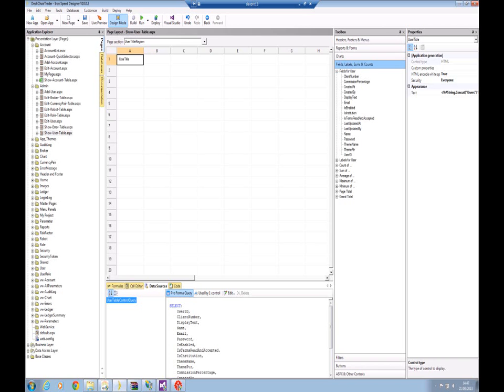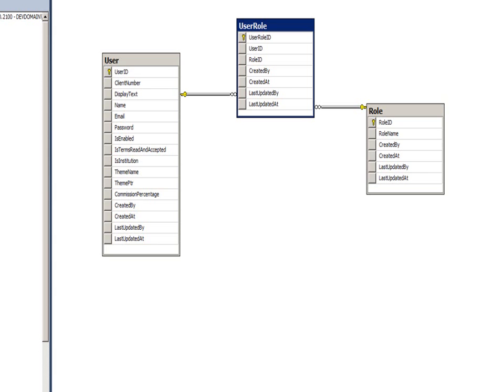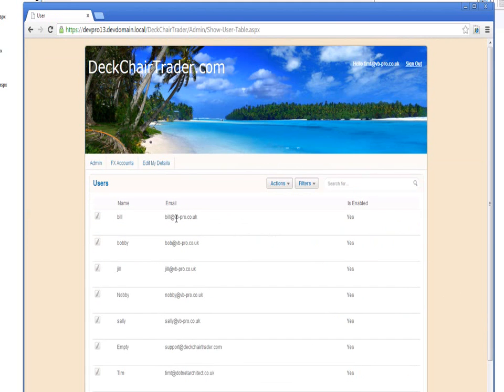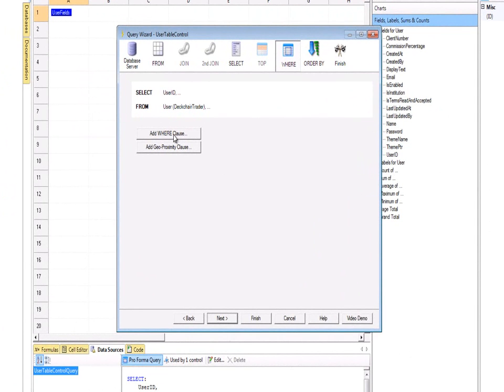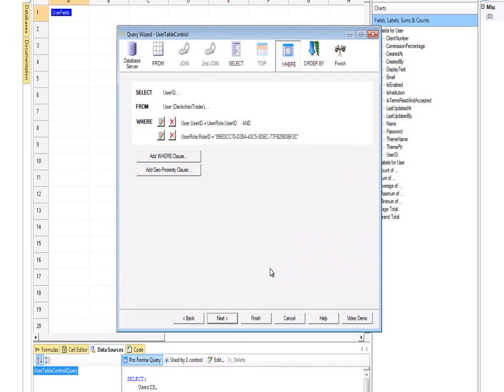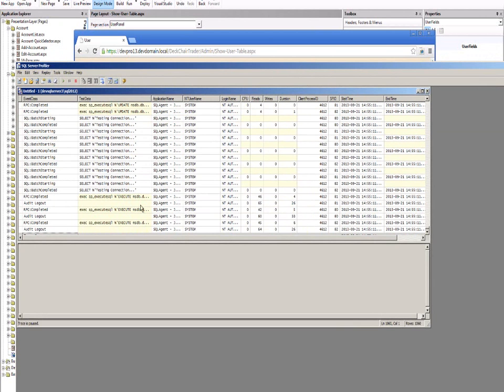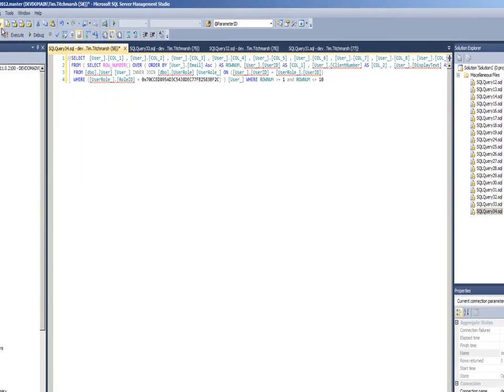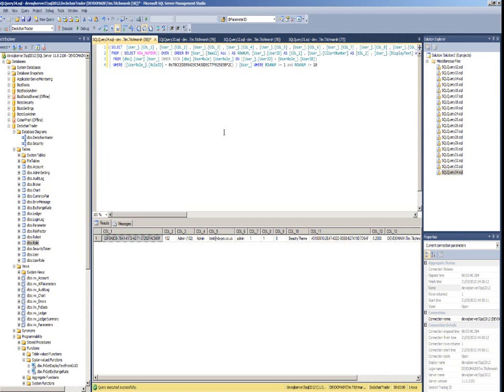Creating Multi-Table Join Queries - Iron Speed Designer V10.0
One of the more powerful features in Iron Speed Designer is the ability to create multi-table joins.  A multi-table join is the result of a query that joins together two or more database tables using a set of joining conditions.  This is useful when you need to display data fields from several related tables. Iron Speed Designer automatically creates the SQL query required to join your selected tables. Any number of tables may be included in the join and any number of joining conditions may be applied to filter the resulting set. Iron Speed Designer provides a wide variety of ways to create and customize SQL queries.